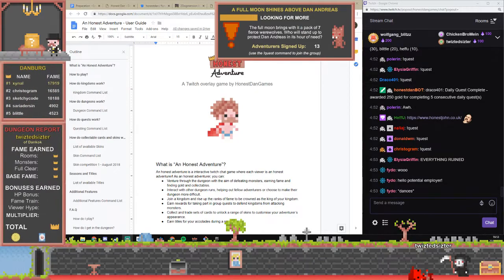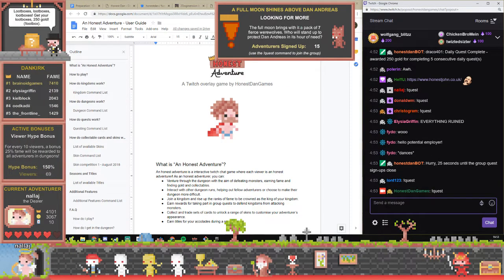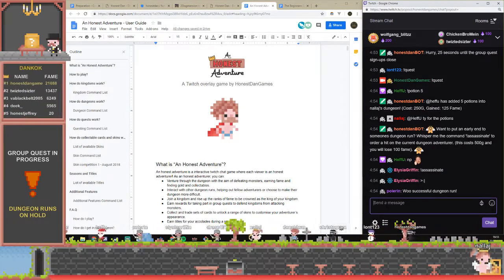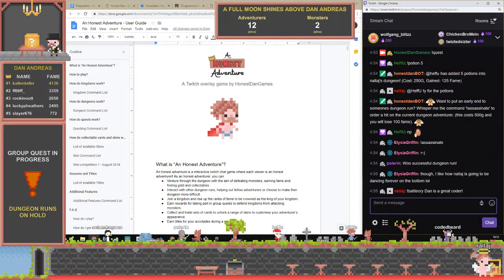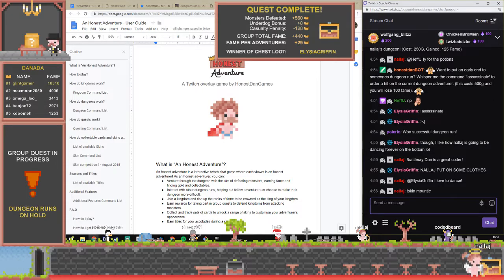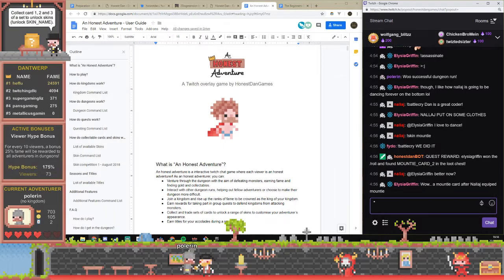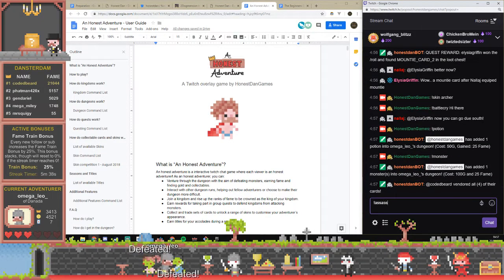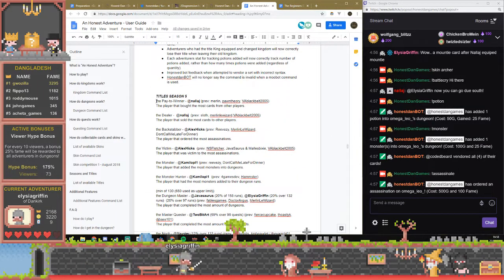An Honest Adventure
An Honest Adventure was a game developed by Dan using Unity and C#. It is a stream overlay game, meaning you run it whilst streaming and set up your screen recording software to render it over your stream content. It allows viewers to interact with the game in several ways via twitch chat. This 5 minute run-through will help you understand further!